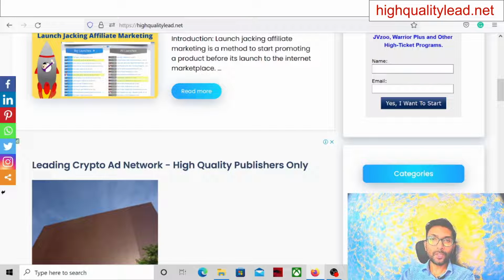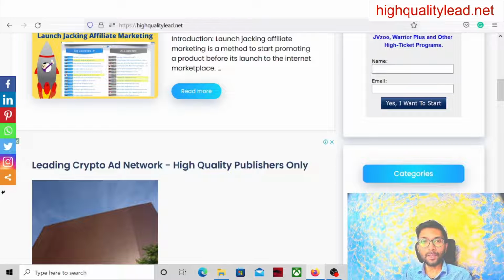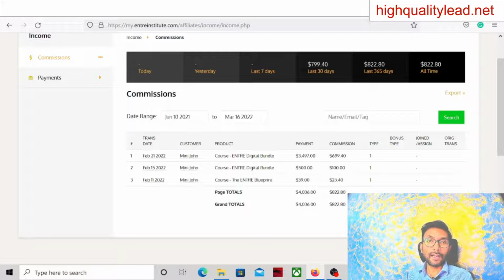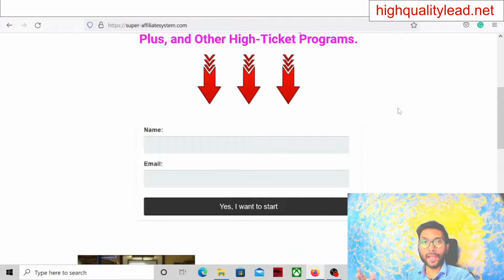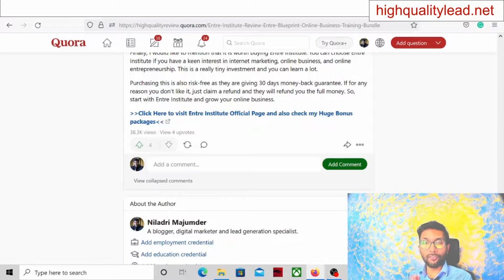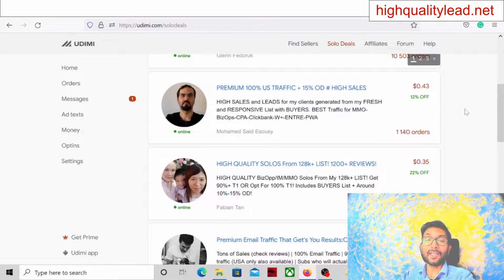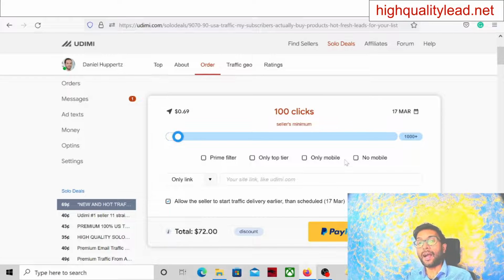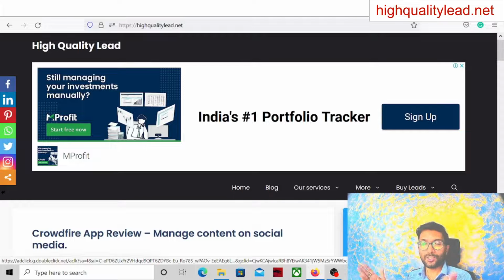Easy ways to make money online.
😀👉Do You Want to Launch Your First Profitable Sales Funnel in Less Than 10 Minutes? This FREE Video Course Will Blow Your Mind

👉Do you want to Build Your Own Online Empire for Free? Check This